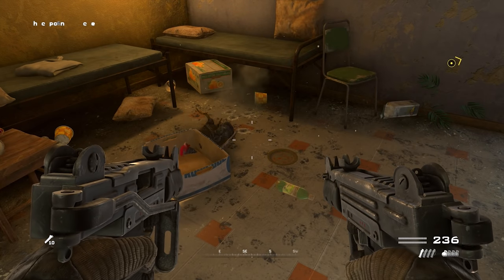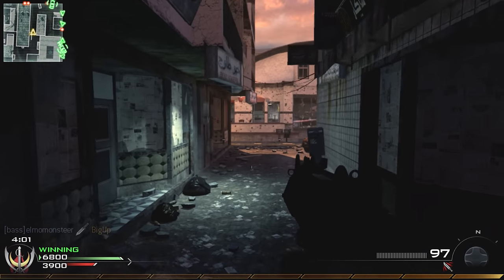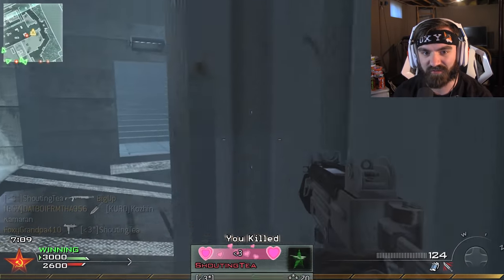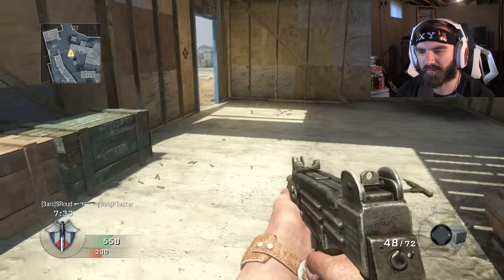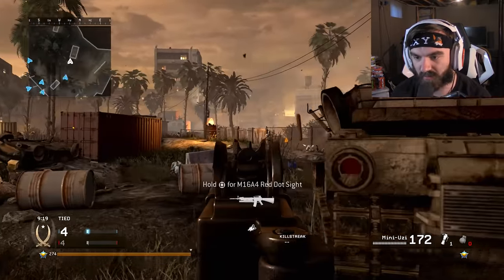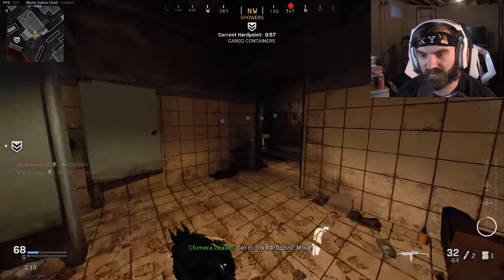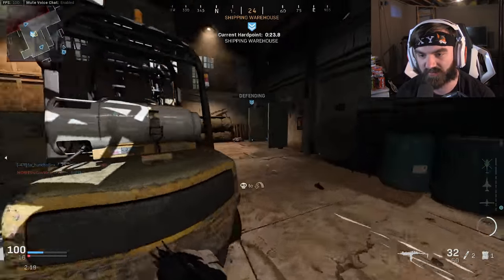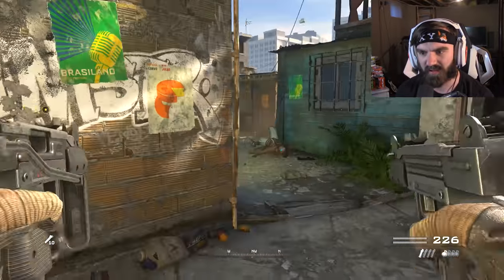The Uzi in Every Call of Duty (2020)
0:00 Intro
0:29 Call of Duty 4
1:49 Modern Warfare 2
4:18 Black Ops 1
5:19 Black Ops 2
6:11 Modern Warfare Remastered
7:53 Modern Warfare 2019
10:57 Modern Warfare 2 Campaign Remastered

In today's video, we look at The Uzi in every Call of Duty! Want more evolution videos? | Foxy Grandpa